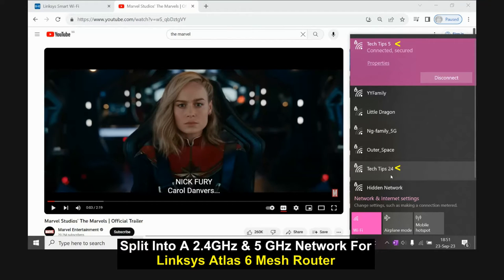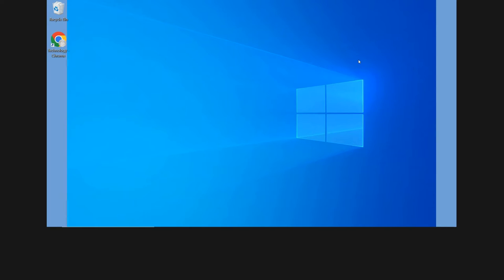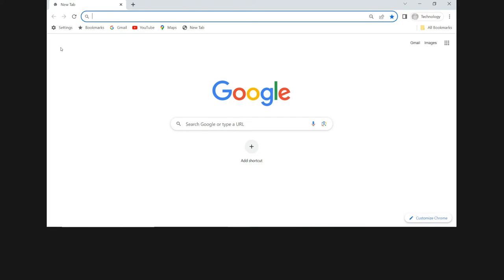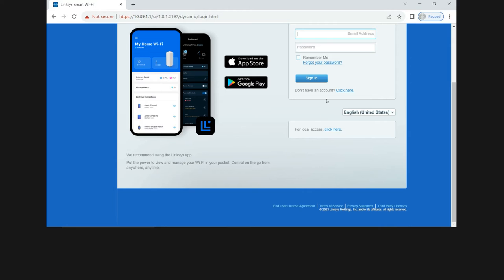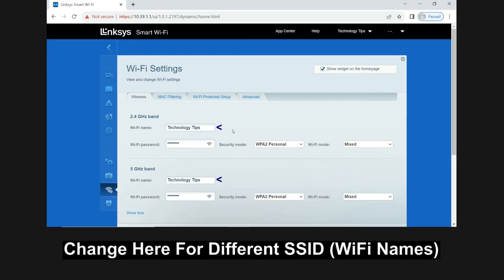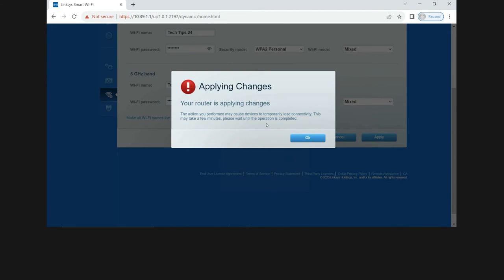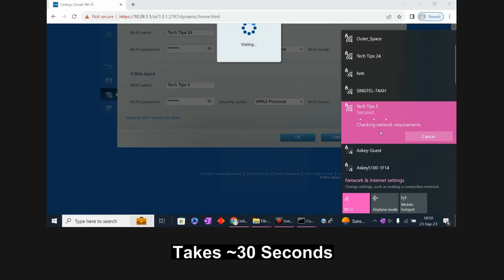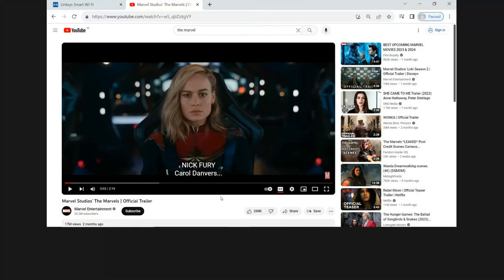Linksys Atlas 6 WiFi 6 Dual Band Mesh Router: How to Create 2 separate SSIDs 2.4GHz & 5GHz networks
This tutorial shows how to create a 2.4GHz & 5 GHz networks for the
Linksys Atlas 6 WiFi 6 Dual Band Mesh Router.

Some devices support only 2.4GHz, hence it requires a 2.4GHz only wireless network.